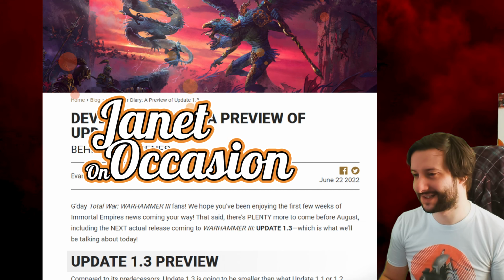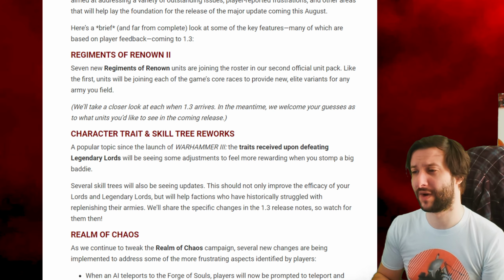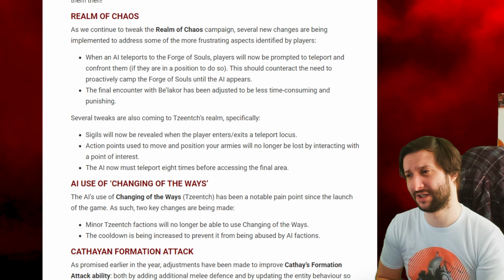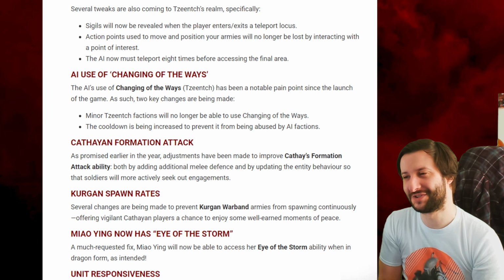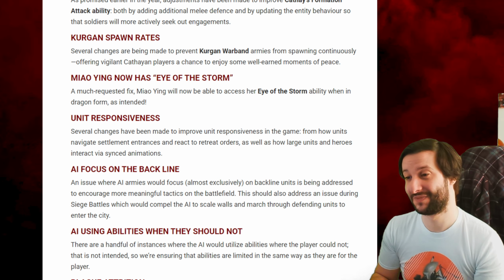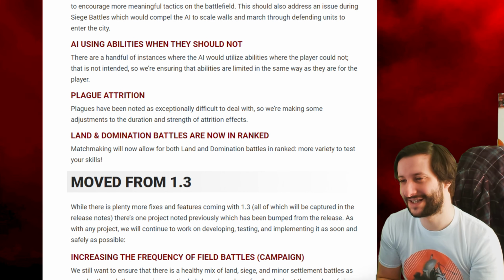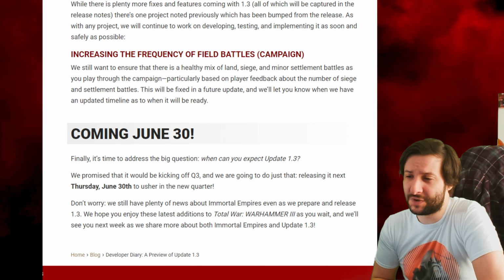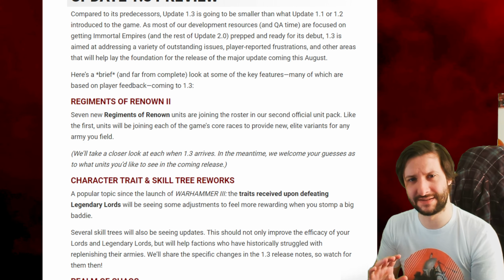PATCH 1.3 DEVELOPER DIARY | Blog Discussion | Total War: WARHAMMER III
Today we're talking through a blog post from Total War discussing the latest patch (1.3) coming June 30th.

The link to my curated store on nexus.gg featuring plenty of games besides Total War:

This contains Blood and Gore so you if you're under the age of 18 don't look at the video with your eyes.